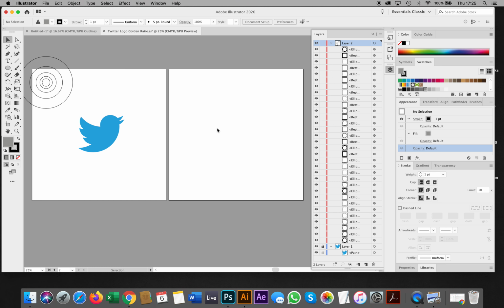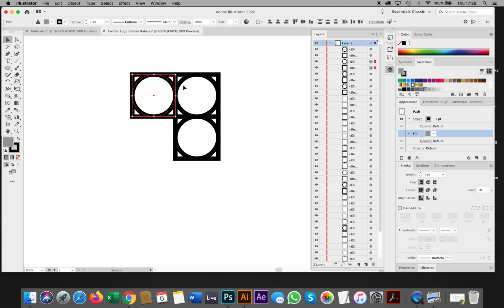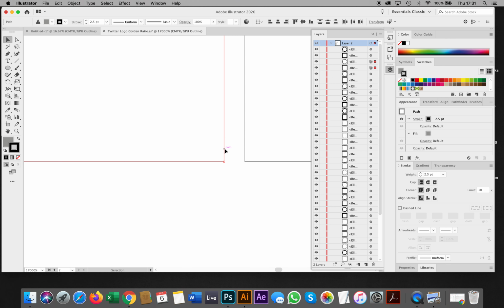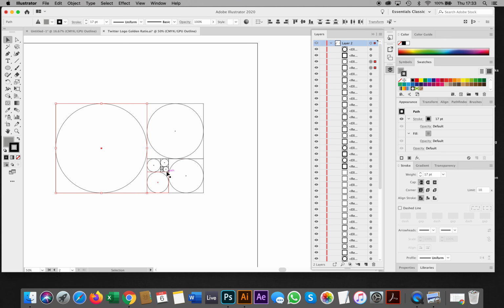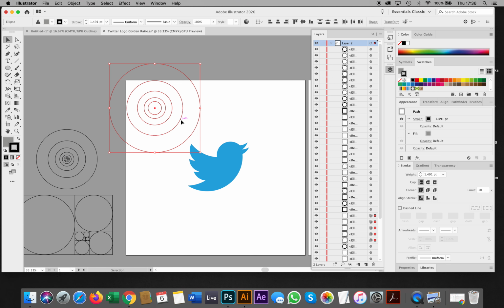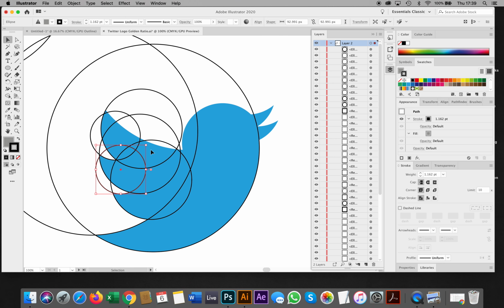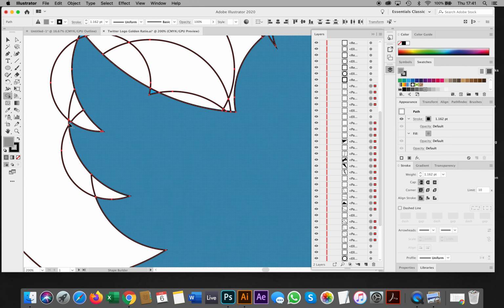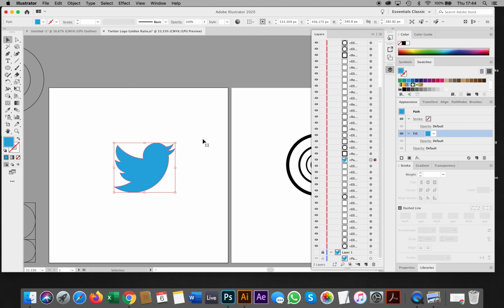Logo Design using Golden Ratio Rule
This tutorial is based around the 'Golden Ratio' rule used to build shapes and icons to keep everything in proportion. I'll talk you through every step of this twitter logo as an example.

I hope this tutorial helps and gives you a good understanding on how to build shapes using this method & adobe illustrator.

If you have any questions or need help on something your working on, please don't hesitate to drop me a message.